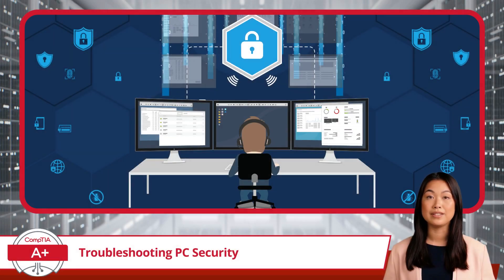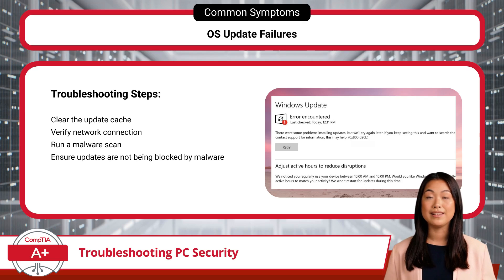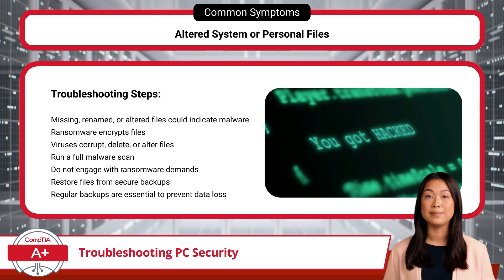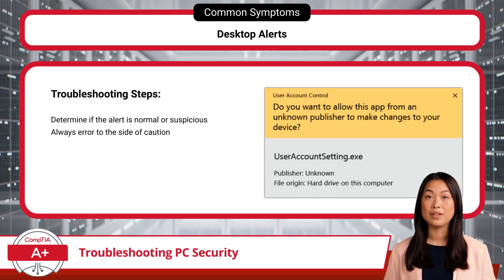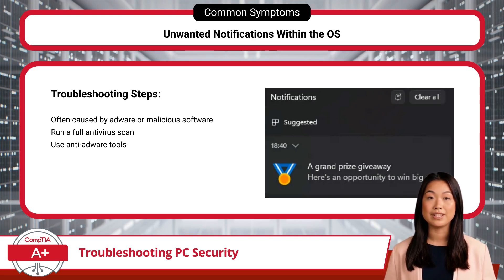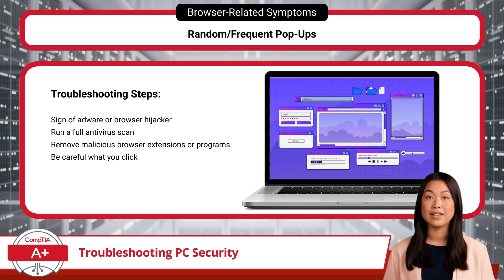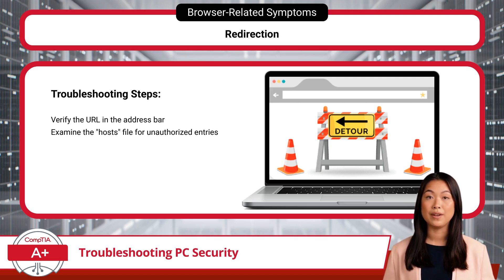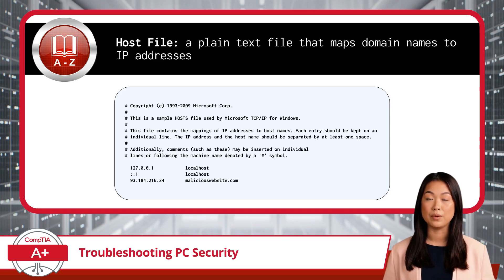CompTIA A+ Core 2 (220-1102) | Troubleshooting PC Security | Exam Objective 3.2 | Training Video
CompTIA A+ Core 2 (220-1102) | Exam Objective 3.2 | Given a scenario, troubleshoot common personal computer (PC) security issues - Troubleshooting PC Security